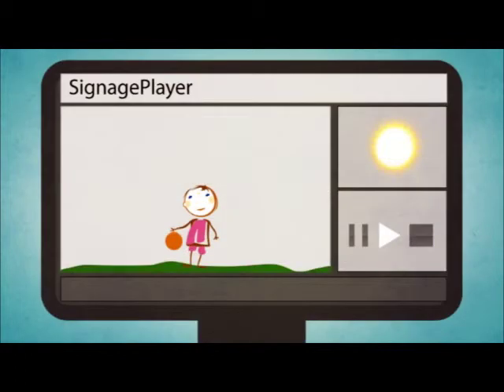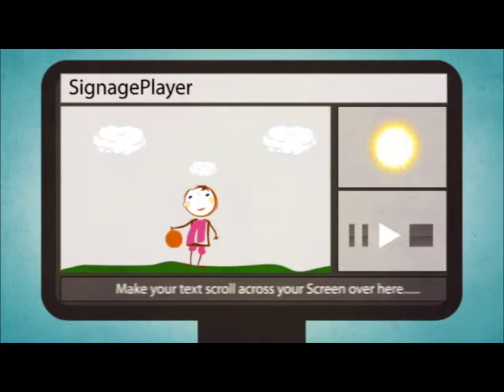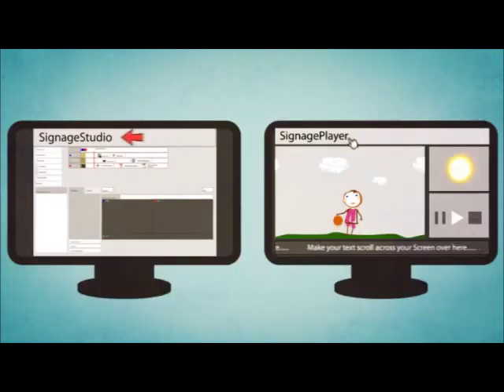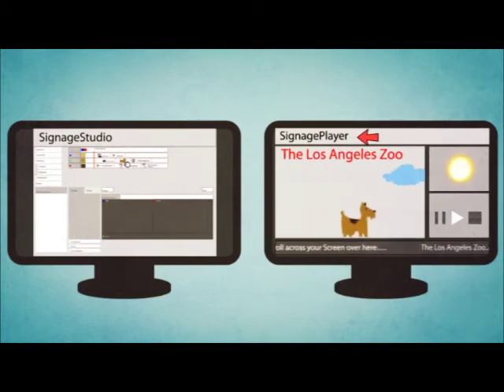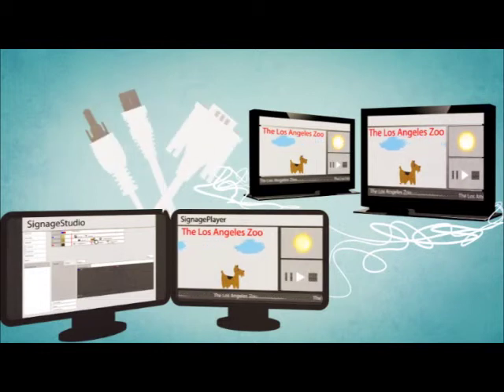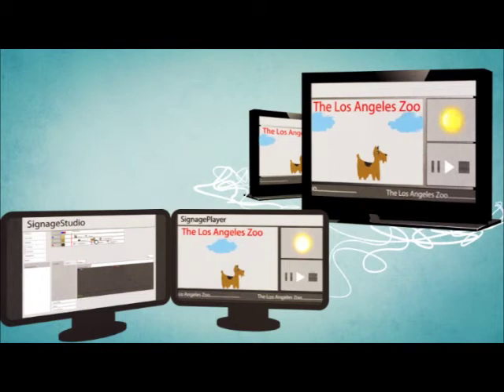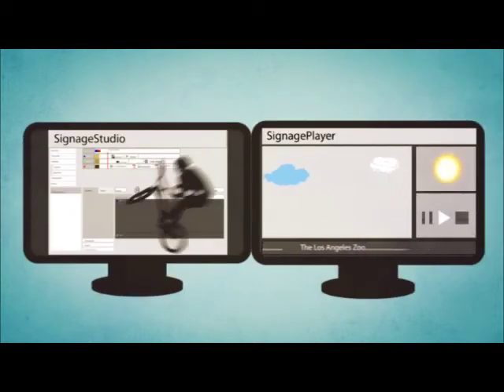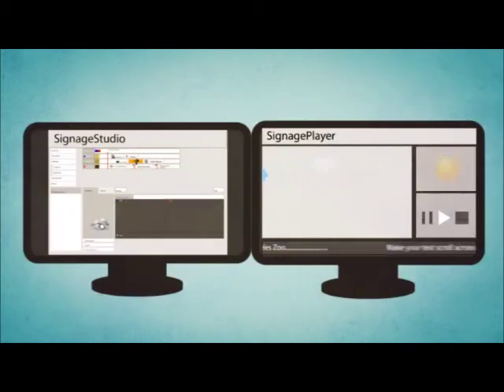Launch Media Digital Signage - Quick overview